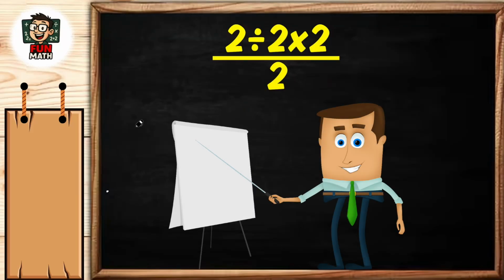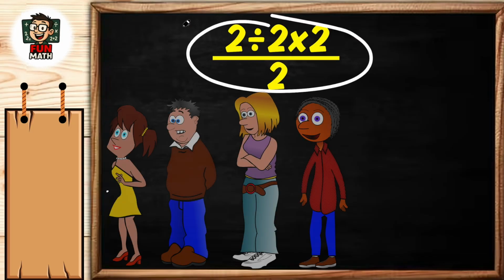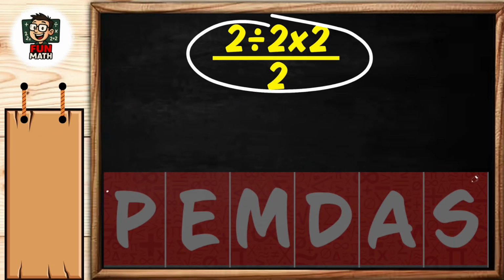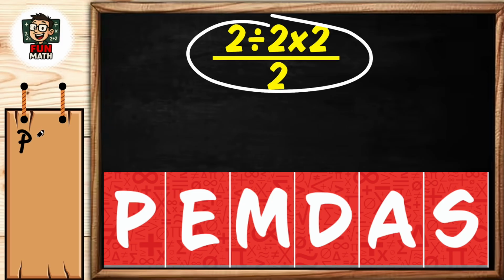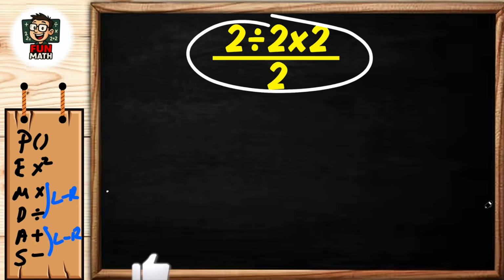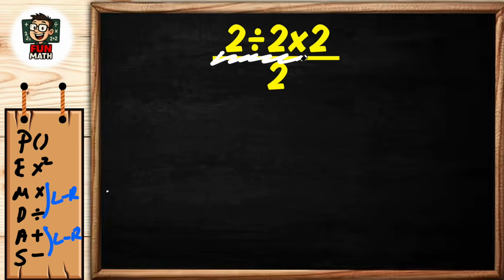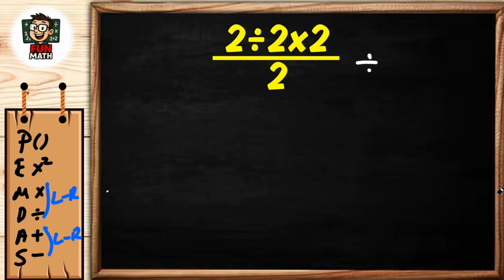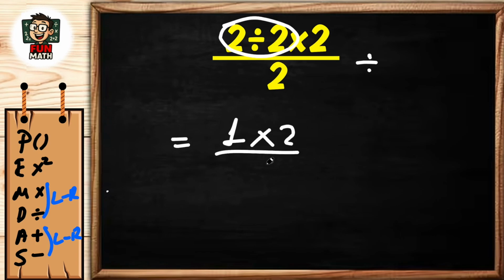Tricky Order of Operations Explained! (2:2x2) / 2 =? Riddle Answer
This viral math puzzle looks simple but can still trick many people! In this video, we solve (2:2x2) / 2 using the correct order of operations. Watch the step-by-step explanation and see if your answer matches the final result. Quick, fun, and perfect for math practice!